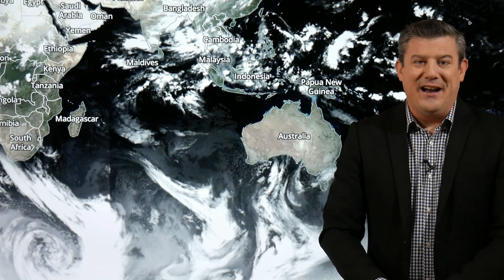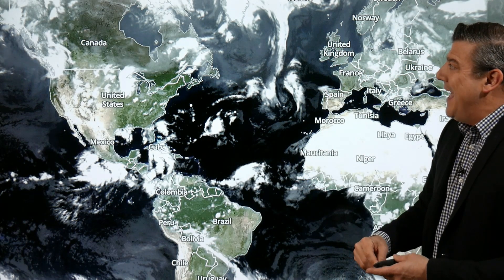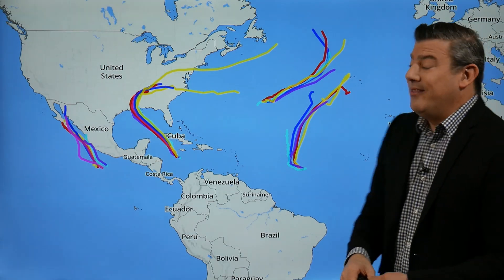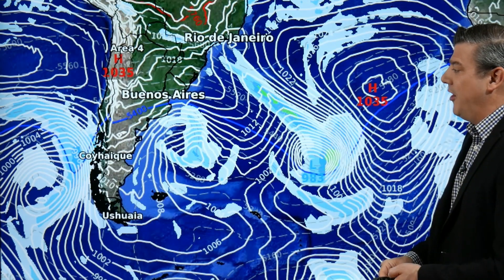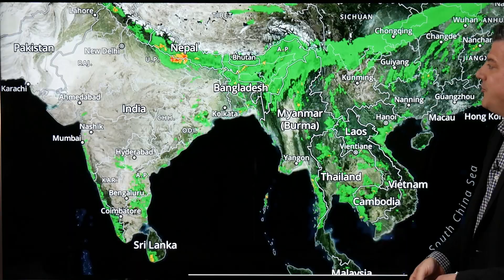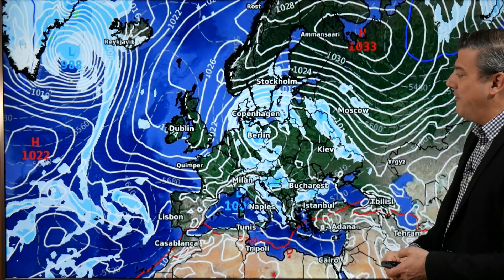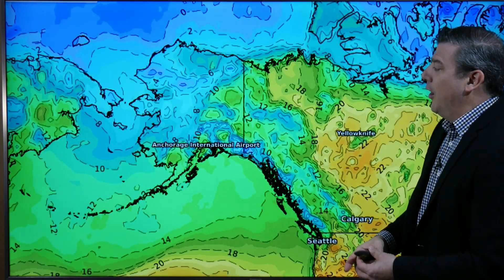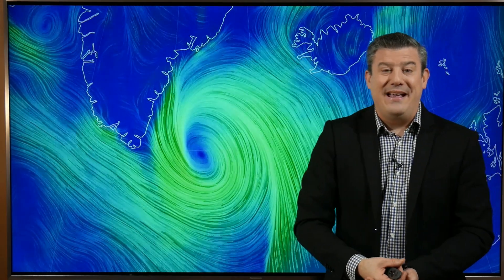Extreme global weather for Friday Aug 27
We track 4 tropical storms around America, temperatures close to 50C/120F in the Middle East, the largest low on earth for today and the most beautiful low too.

It’s all in our new Extreme Global Weather video update for Friday August 27th.

Our next global extremes video will be out on Monday 30th (Sunday evening for North America).